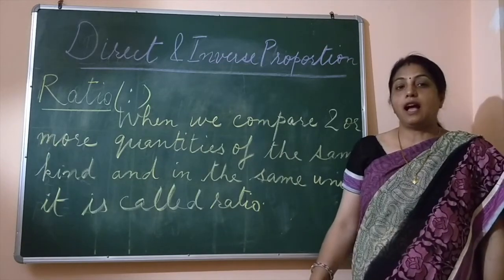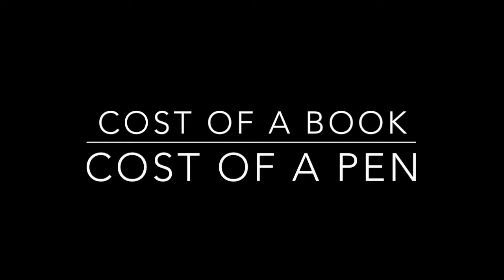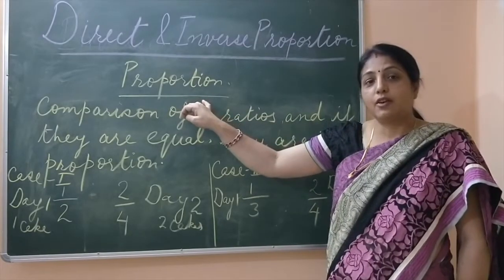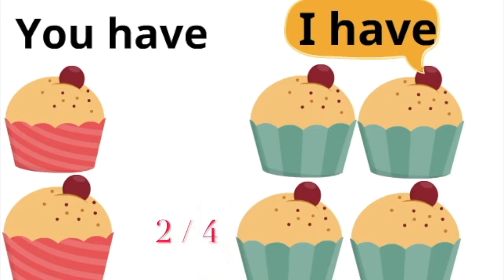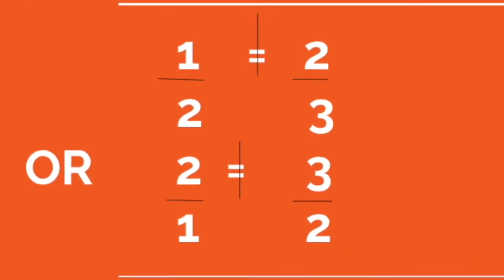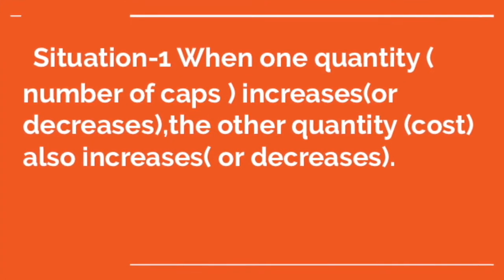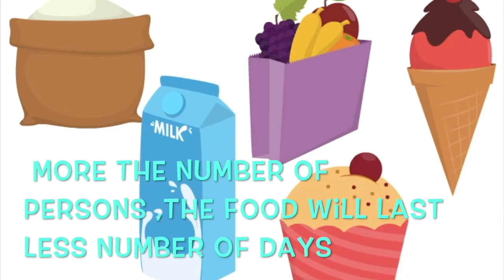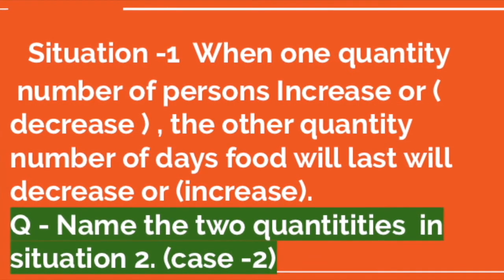Direct & Inverse Proportion (Class 8)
We  easily solve proportion in our day today life.What is the relation between two variables?